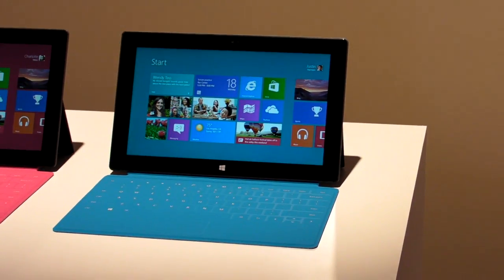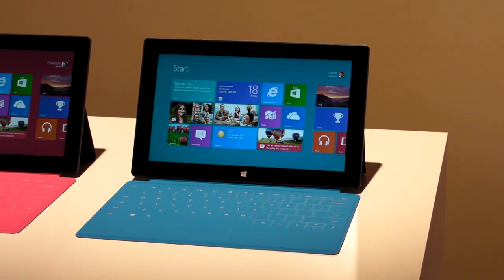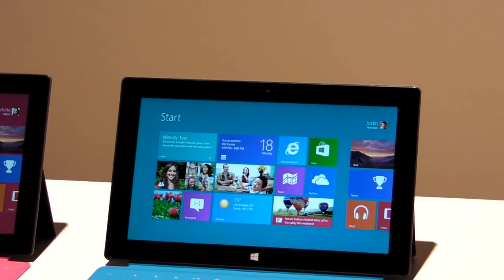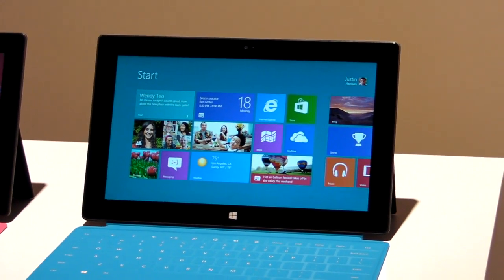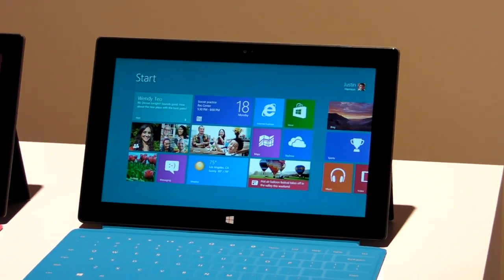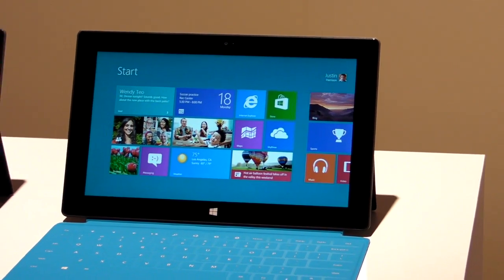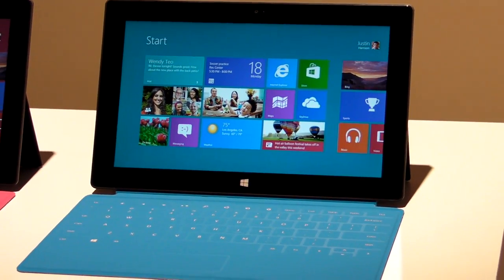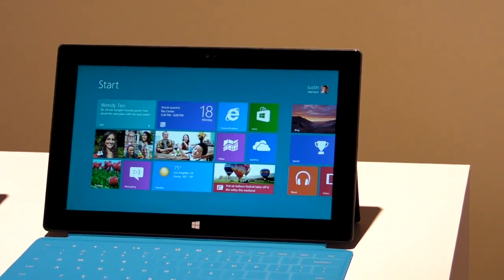Microsoft Surface Tablet: Hands-on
A look at Microsoft's new Surface Tablet running Windows 8